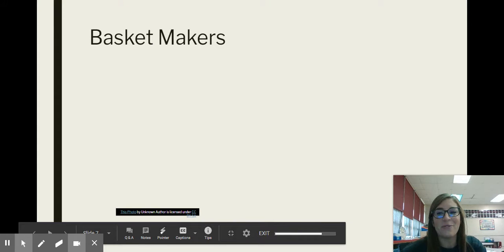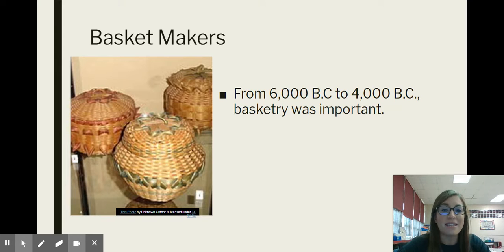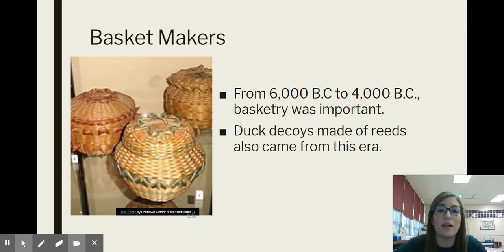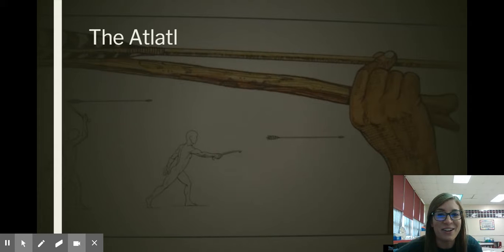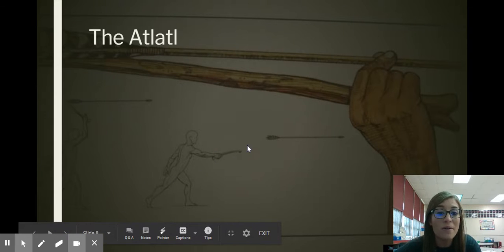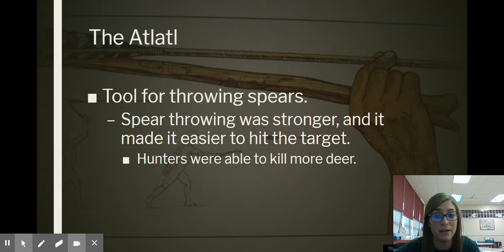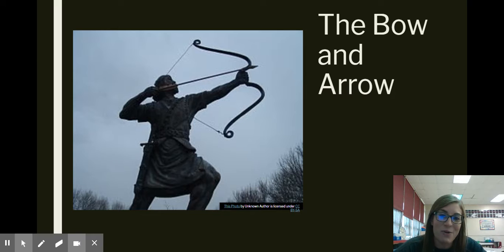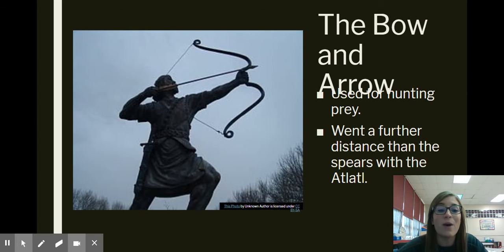Week 3 Day 3 Social Studies